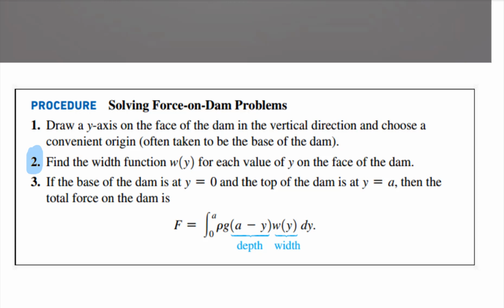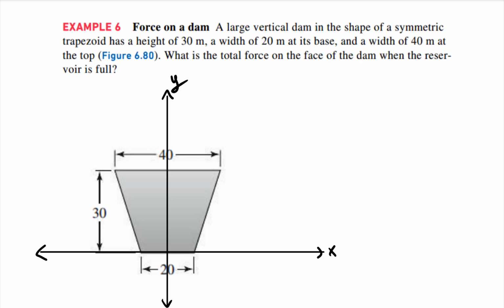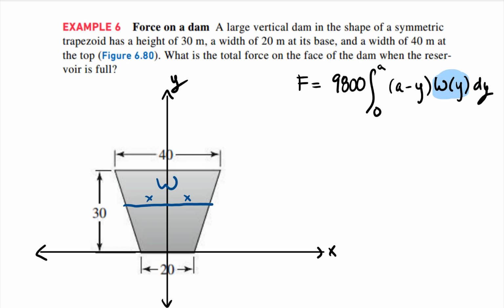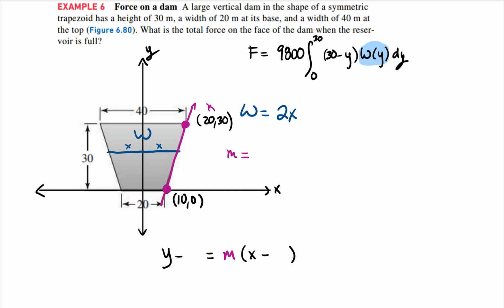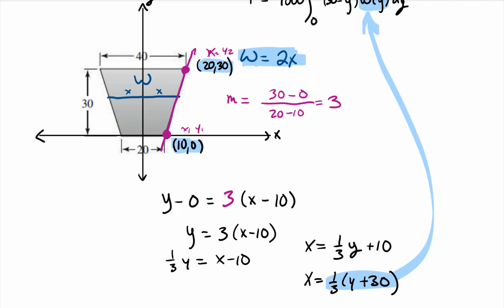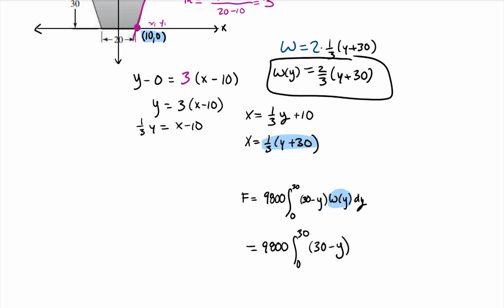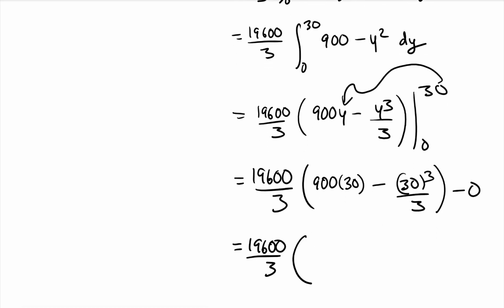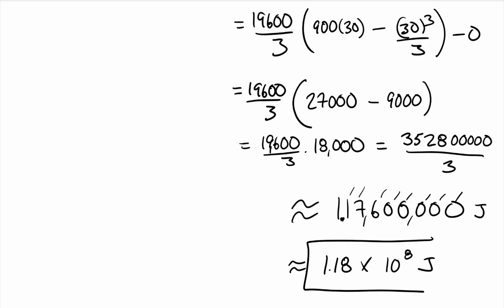6.7.8 Hydrostatic Pressure